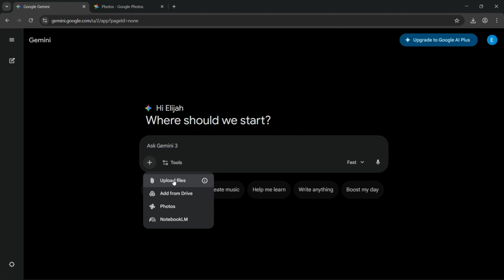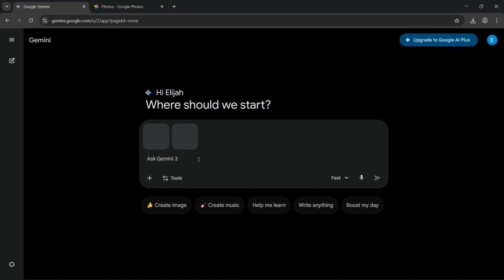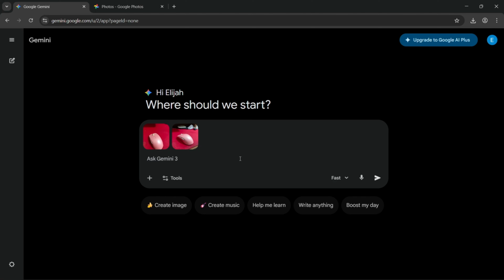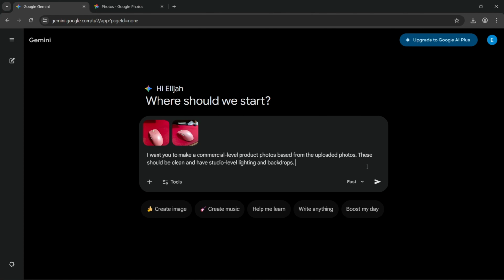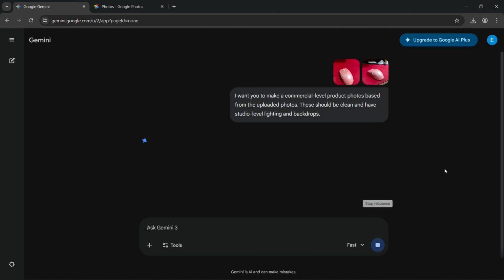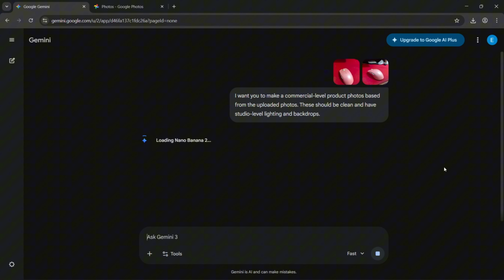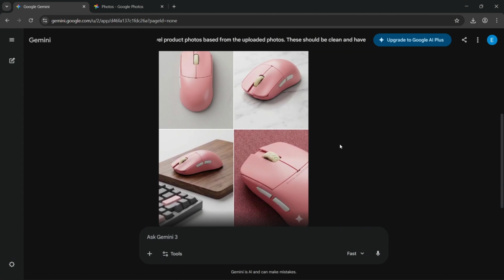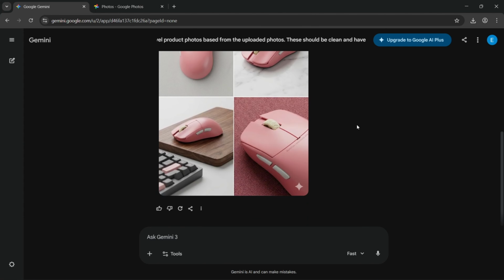Create Professional AI Photos with Gemini | Step by Step Beginner Tutorial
With powerful AI image generation tools, Gemini can help you create stunning visuals, product images, social media content, and marketing creatives without needing expensive equipment or design skills.

This tutorial shows you how to use Google Gemini step by step to generate commercial-quality photos, write better prompts, and achieve professional results.

Perfect for entrepreneurs, marketers, designers, content creators, and beginners, this AI workflow helps you produce high-end visuals quickly and affordably.

✔ How to generate commercial-level photos using Gemini AI
✔ Step by step tutorial for beginners (2026)
✔ Writing powerful prompts for AI images
✔ Creating professional marketing visuals
✔ AI tools for content and business

💡 Why Use Google Gemini for AI Photos?

✨ Create professional-quality images instantly
✨ Save money on photoshoots and designers
✨ Generate marketing and product visuals
✨ Easy and beginner-friendly workflow
✨ Perfect for content creators and businesses

Google Gemini AI tools
AI image generation tutorials
ChatGPT & Claude guides

💬 Comment what kind of images you want to create